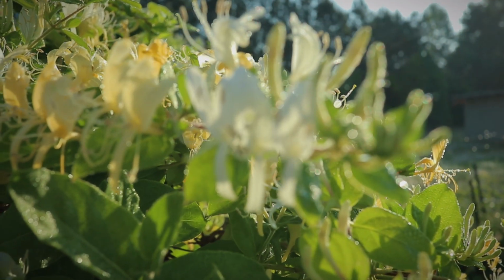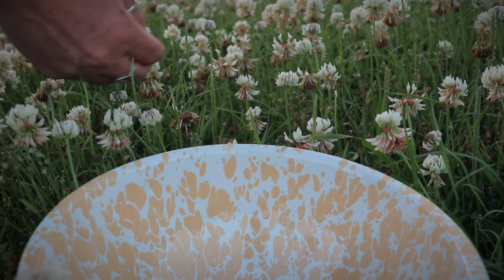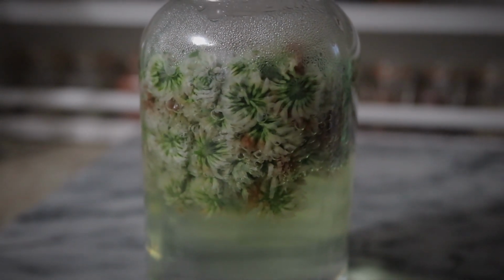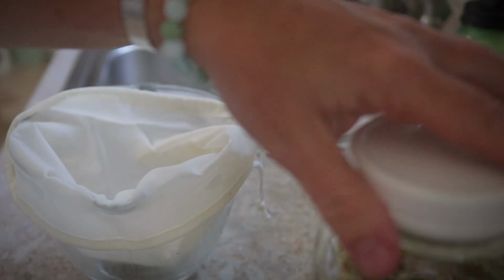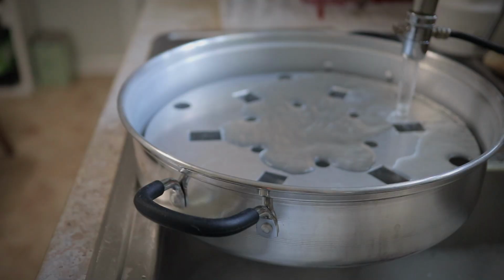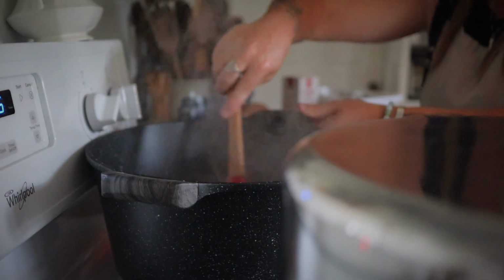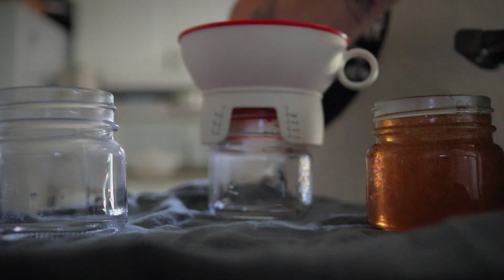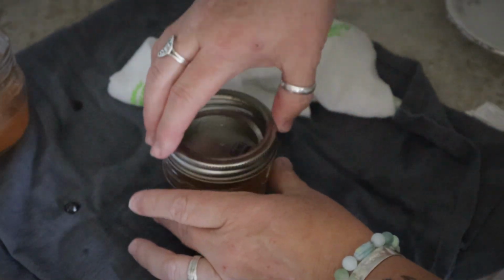How to Make Clover Jelly - Foraging on the Homestead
Learn how to make a delicious jelly from something that can be found in nearly every yard out there.

Mentioned:
How to adjust your canning recipe for your elevation.

SEND MAIL TO:
Constance Smith
Cosmopolitan Cornbread
Arab, AL 35016

► Shop for our favorite things, from garden tools to kitchen supplies in my “Shopping Kit”

► Shop with our Amazon link, with no additional cost to you!

BIBLES

CANNING SUPPLIES

All American 921 Pressure Canner
STEAM CANNER
Canning Tools
My Food Mill

Mixing Bowls
Baking pan
Dutch Oven
Slow Cooker
Immersion Blender
Muffin pan
mixing bowls
Kitchen aid attachment
Measuring Scoops

CAMERAS & VLOG EQUIPMENT

Canon 80D
- Most used lenses
Canon M50
- Most used lenses
Tabletop Tripod
Mini Tripod
SD Cards
External Storage